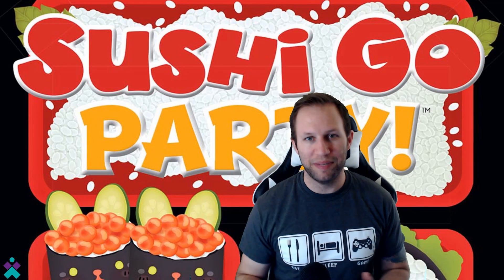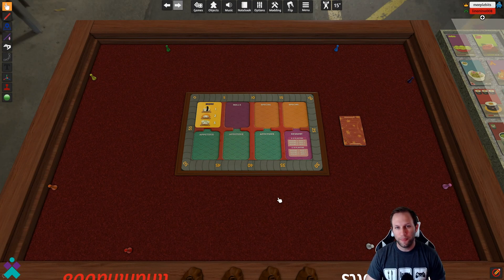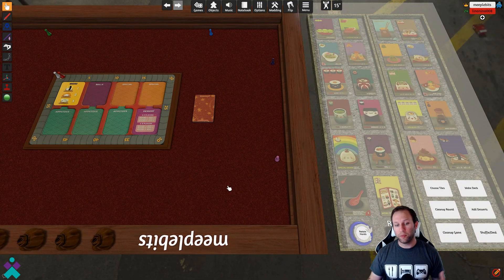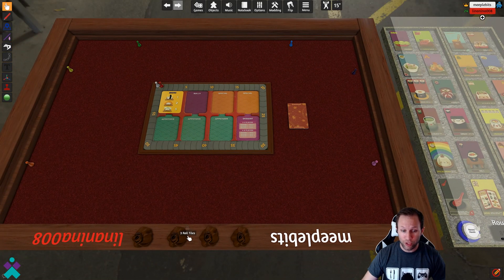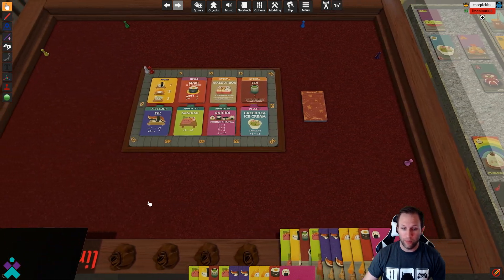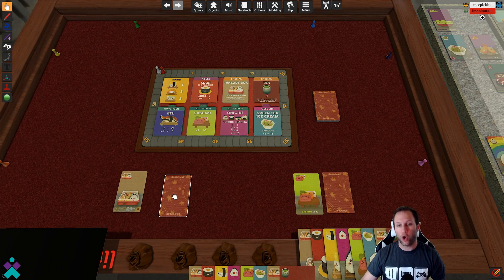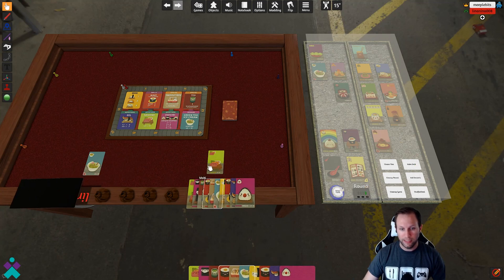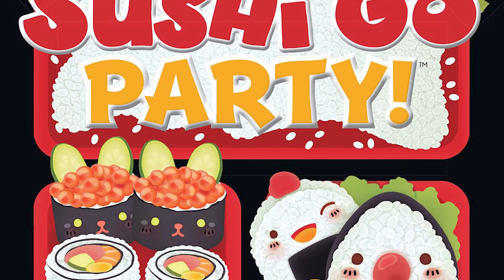Sushi Go Party! | Tabletop Simulator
How to navigate and use Sushi Go Party! on Tabletop Simulator. This video uses the addon from the Steam Workshop titled "Sushi Go Party! [Scripted]" authored by user "TehCupcakes”.

Please refer to the game rules or a How to Play video for playing the game.